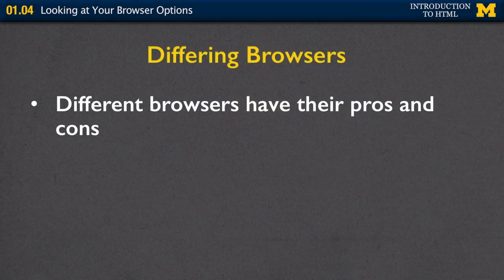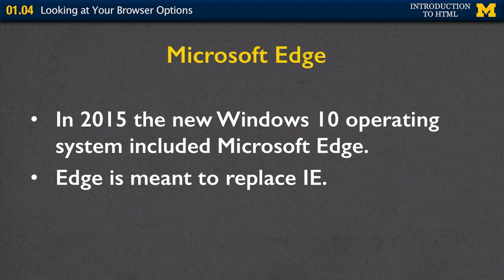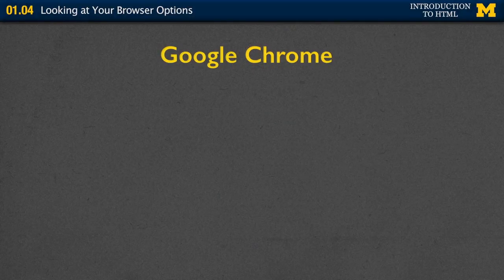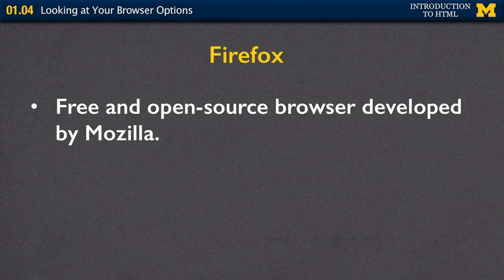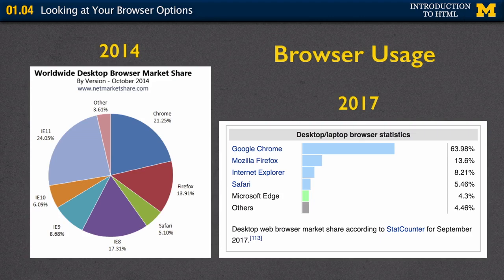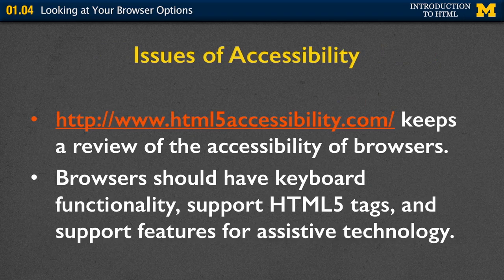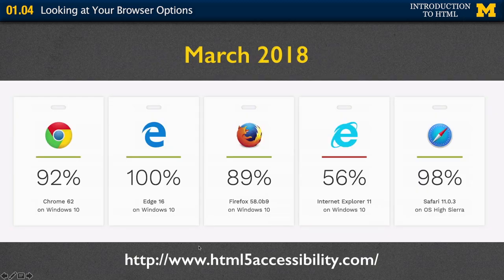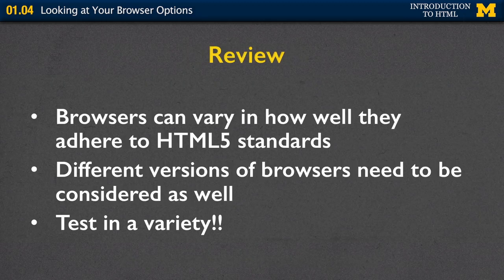01.04 - Looking at Your Browser Options - Introduction to HTML5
Link to this course:
01.04 - Looking at Your Browser Options - Introduction to HTML5
Web Design for Everybody: Basics of Web Development & Coding Specialization
Thanks to a growing number of software programs, it seems as if anyone can make a webpage. But what if you actually want to understand how the page was created? There are great textbooks and online resources for learning web design, but most of those resources require some background knowledge. This course is designed to help the novice who wants to gain confidence and knowledge. We will explore the theory (what actually happens when you click on a link on a webpage?), the practical (what do I need to know to make my own page?), and the overlooked (I have a page, what do I do now?). Throughout the course there will be a strong emphasis on adhering to syntactic standards for validation and semantic standards to promote wide accessibility for users with disabilities.  The textbook we use is available online, “The Missing Link: An Introduction to Web Development and Programming” by Michael Mendez

This course will appeal to a wide variety of people, but specifically those who would like a step-by-step description of the basics. There are no prerequisites for this course and it is assumed that students have no prior programming skills or IT experience. The course will culminate in a small final project that will require the completion of a very simple page with links and images. The focus of this course is on the basics, not appearance. You can see a sample final

This is the first course in the Web Design For Everybody specialization. Subsequent courses focus on the marketable skills of styling the page with CSS3, adding interactivity with JavaScript and enhancing the styling with responsive design. You can see a sample site for the capstone course
Web Design, Web Accessibility, Html, Html5
This course has really alot of things to learn along with code and the most important that we miss usually is accecabilty well done mam Thank you for porviding apportunity for us to learn what is best,good session, the tutor has a good dynamic of speech, clear and easy to understand without falling asleep during my course, and appropriate knowledge of HTML, step to apply to the useful tools. thanks
This week we will uncover the mystery behind the Internet.  What happens when you type a URL into your browser so that a webpage magically appears?  What is HTML5 and what happened to HTML 1 - 4?  We will also cover some practical concepts that you need to master before you begin coding your own pages.
01.04 - Looking at Your Browser Options - Introduction to HTML5